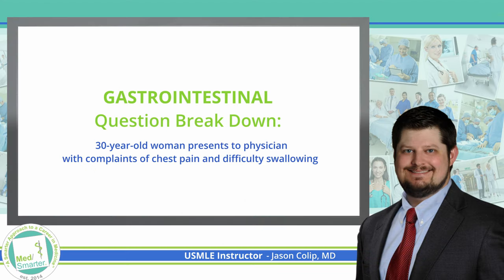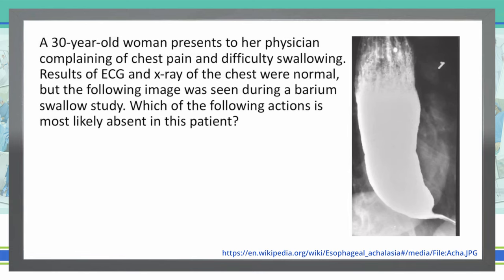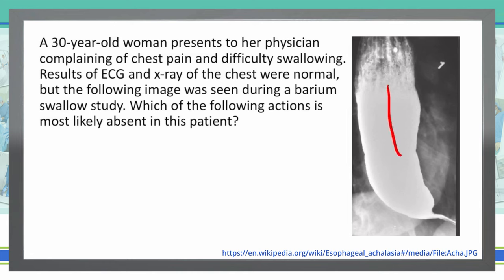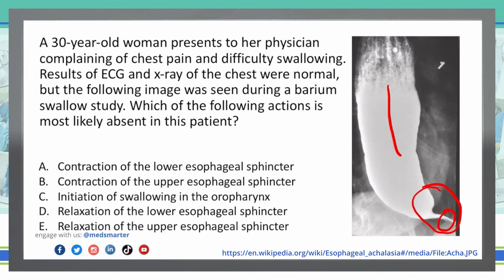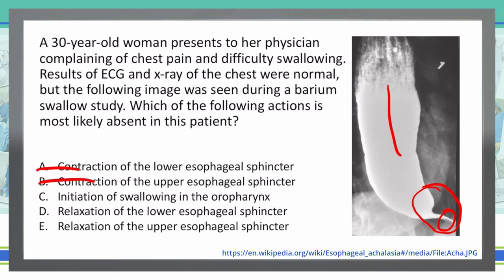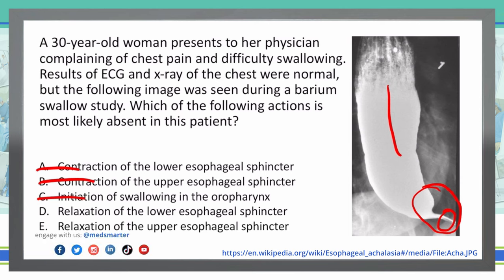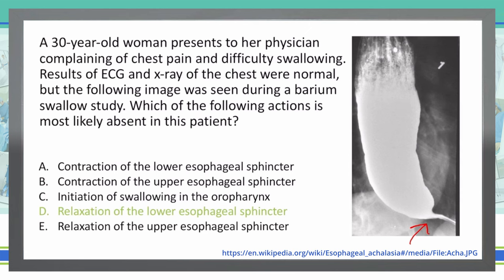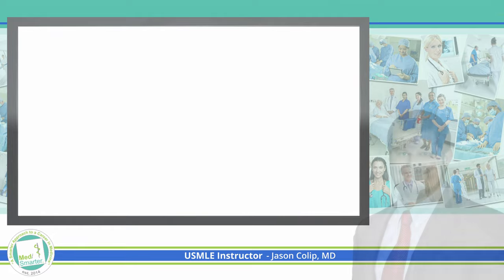How to Breakdown a Question | USMLE Step 1 | Gastrointestinal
The attached video is the breakdown of a  Gastrointestinal question.

A 30-year-old woman presents to her physician complaining of chest pain and difficulty swallowing. Results of ECG and x-ray of the chest were normal, but the following image was seen during a barium swallow study. Which of the following actions is most likely absent in this patient?

A. Contraction of the lower esophageal sphincter
B. Contraction of the upper esophageal sphincter
C. Initiation of swallowing in the oropharynx
D. Relaxation of the lower esophageal sphincter
E. Relaxation of the upper esophageal sphincter